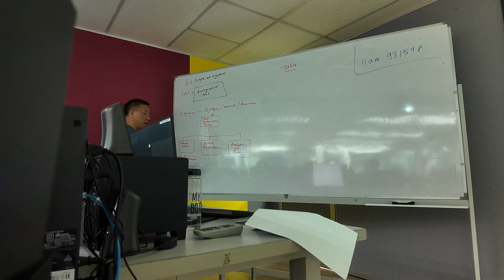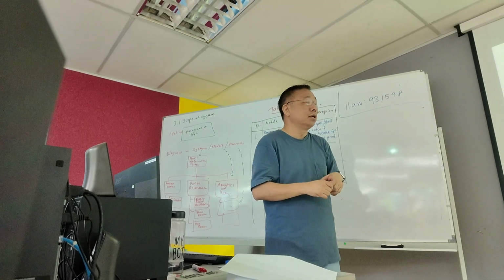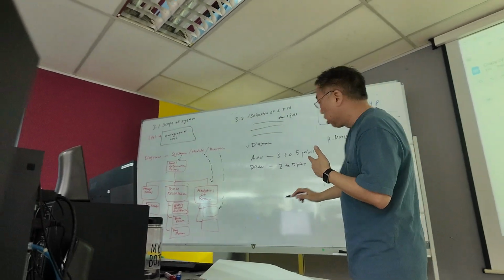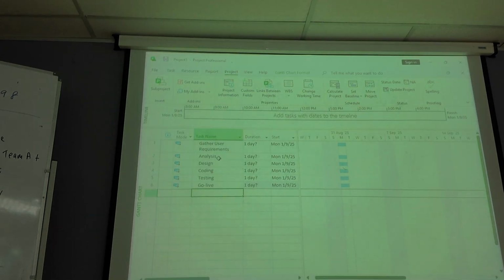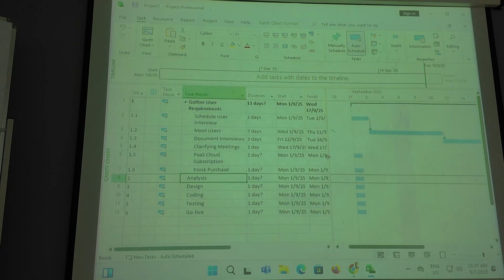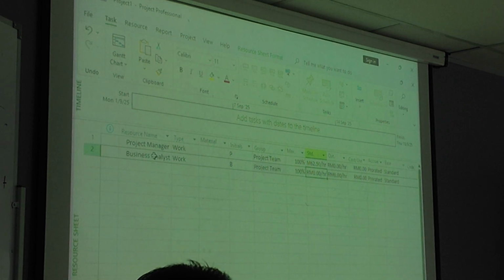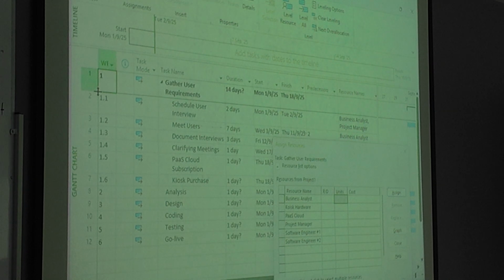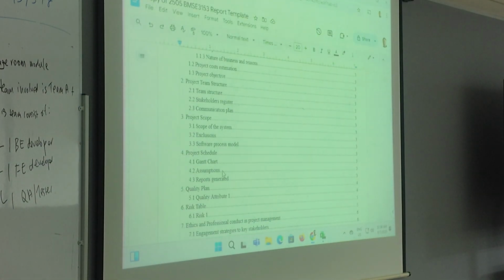Software Project Management Practical Week 3